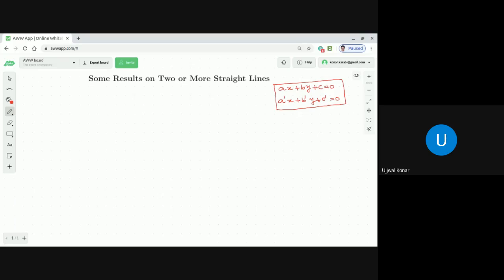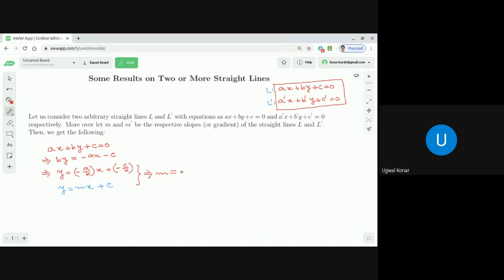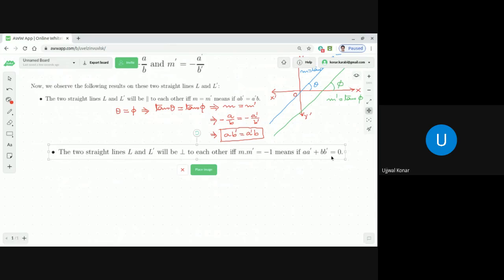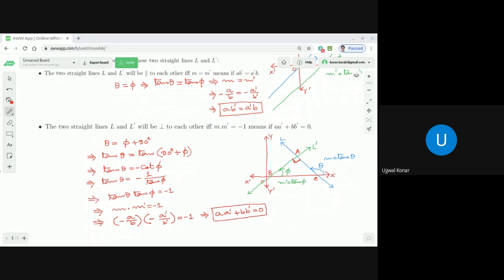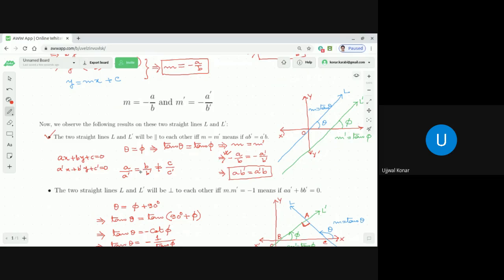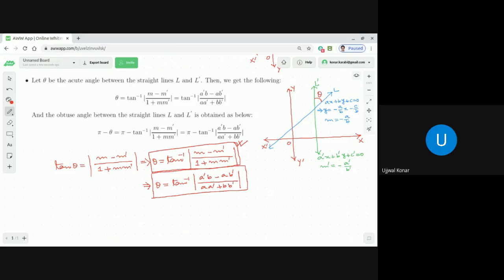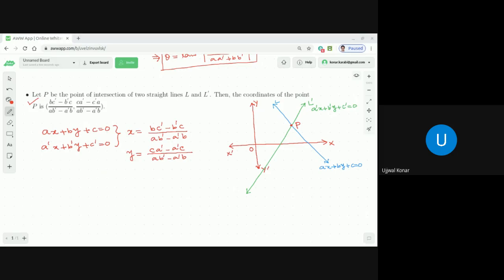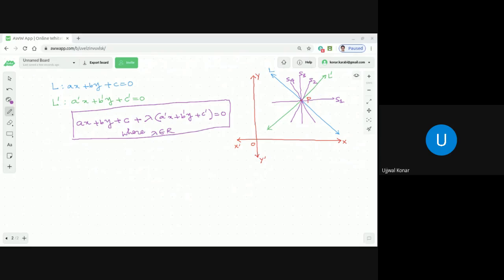2D-Coordinates-Geometry - Points and Straight Lines Session-8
(1) Conditions that two straight lines are parallel to each other.
(2) Conditions that two straight lines are perpendicular to each other.
(3) Conditions that two straight lines are identical to each other.
(4) How to find the acute angle between two straight lines.
(5) How to find the obtuse angle between two straight lines.
(6) Find the coordinates of the point of intersection of two given intersecting lines.
(7) Family of lines passing through the point of intersection of two given intersecting lines.